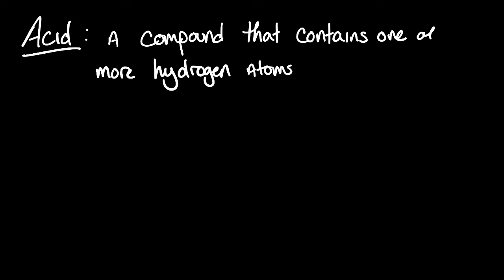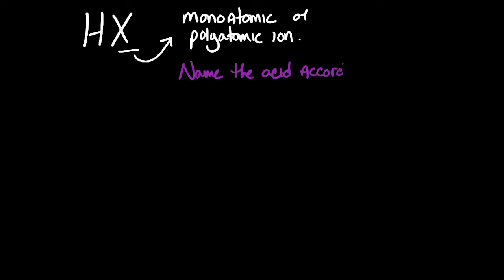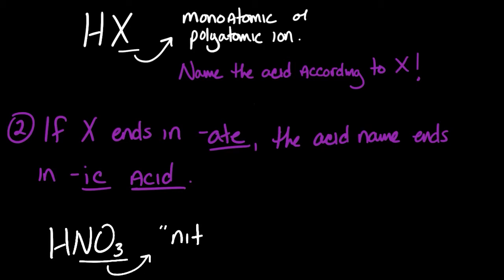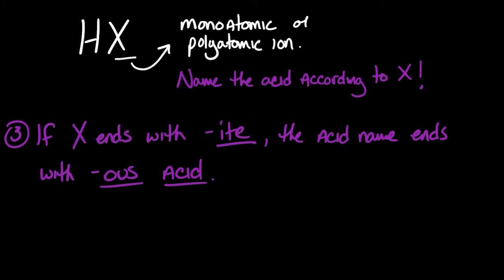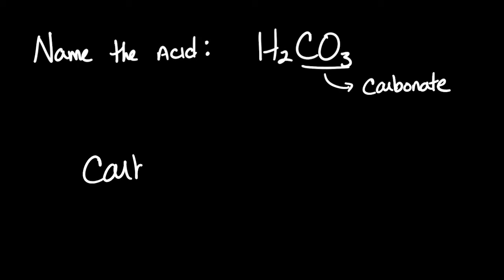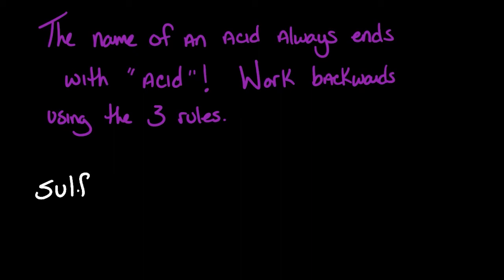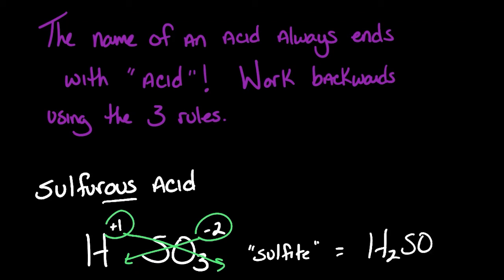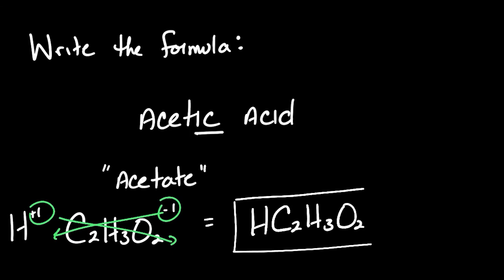Naming and Writing Chemical Formulas of Compounds (Part 5): Acids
In this video, we cover the three rules for naming acids.